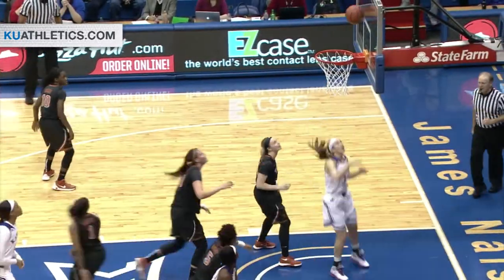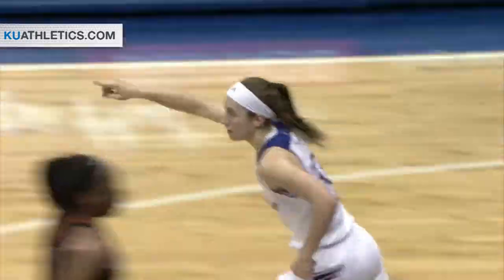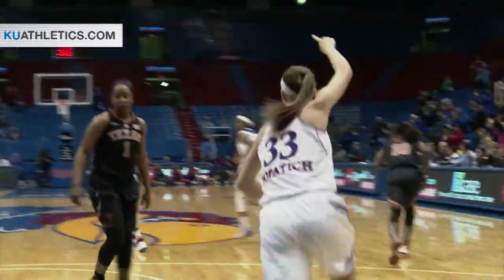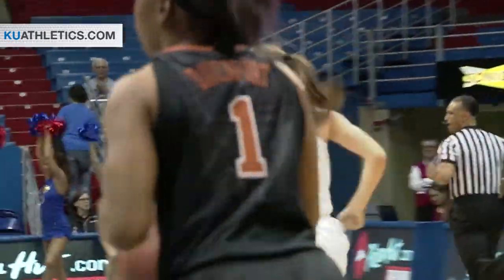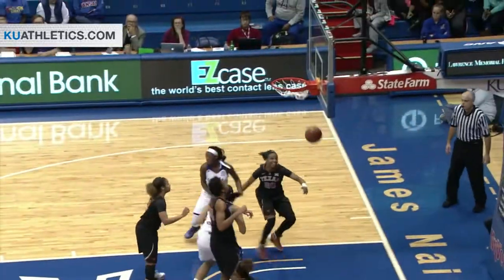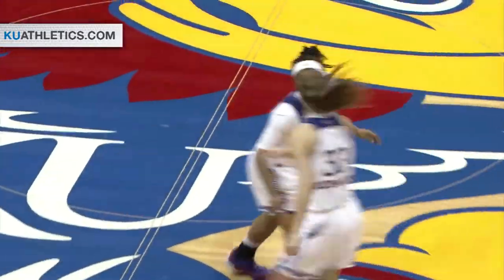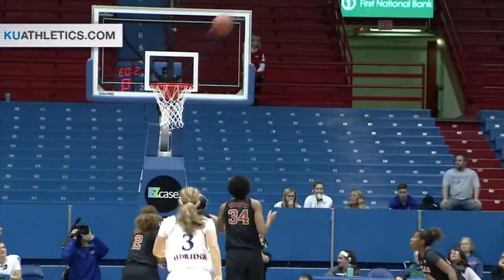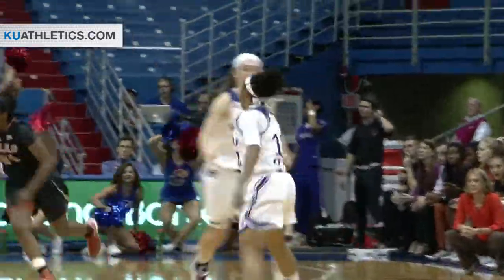Kansas falls to No. 4 Texas 75-38 // Kansas Women's Basketball // 1.13.16